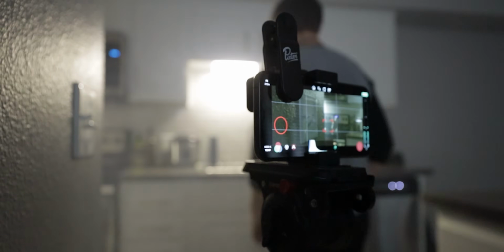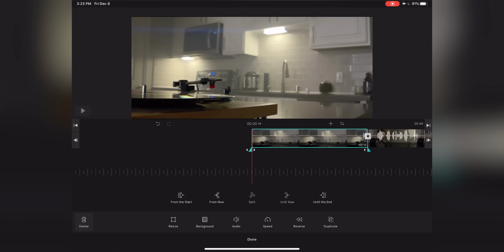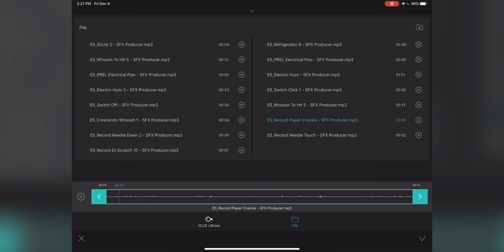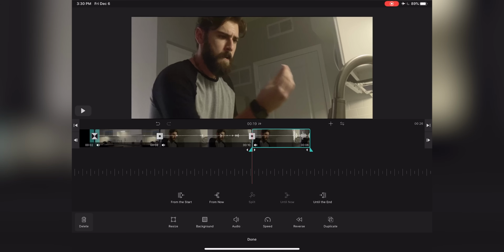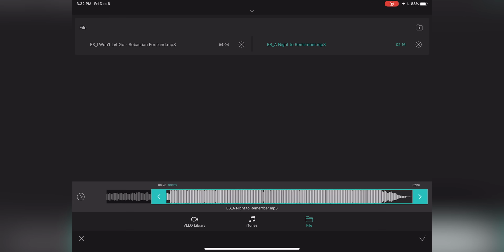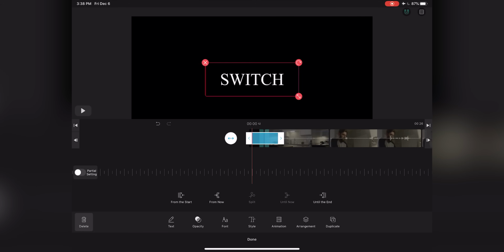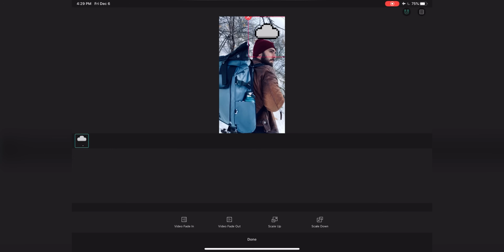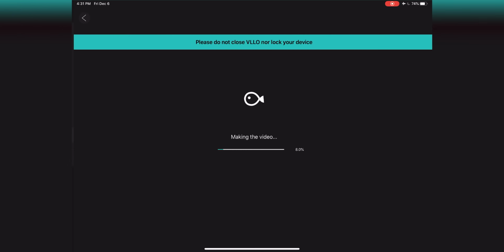Filming a Short Film on iPhone 11 Pro - Edited on iPad Pro!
Thought it would be fun to shoot a short film using the iPhone 11 Pro and edit it on an iPad Pro using the VLLO app. VLLO is available to download on iOS and Android and works great on phones and tablets check it out

👕 MERCH
Cool shirts I like to wear

Chapters:
0:00 iPhone Short Film Intro
0:32 The Editing App
1:21 The Short Film
2:55 Shot on iPhone 11 Pro
3:28 Importing Clips
4:35 Trimming the First Clip
6:15 Transitions
6:47 Effects & Audio
10:07 Ken Burns Pan & Zoom
11:16 Adding Music
12:54 Text Titles
14:31 Color Adjustments
15:03 Social Media Edit
18:19 Exporting
18:52 Final Thoughts